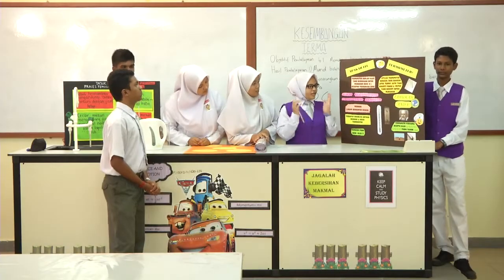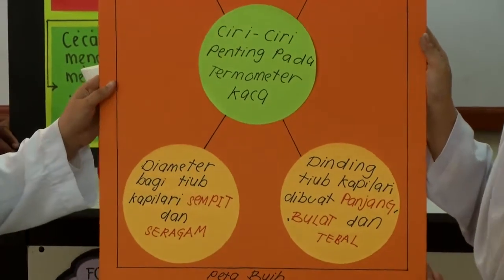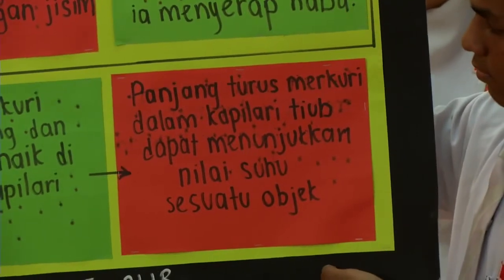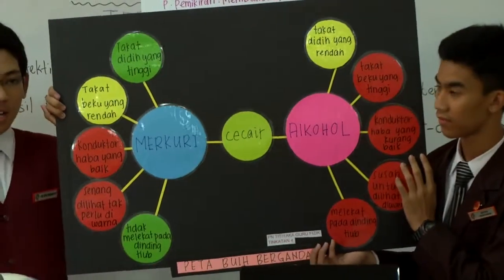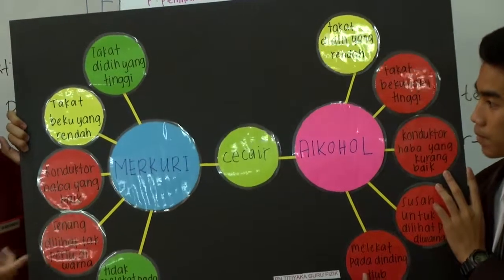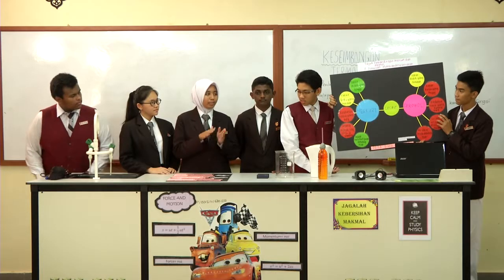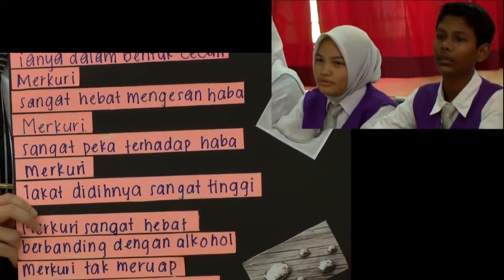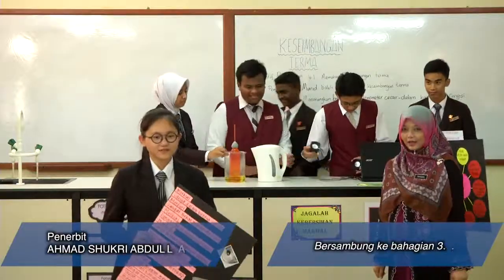FIZIK Tingkatan 4 Keseimbangan Terma Bahagian 2